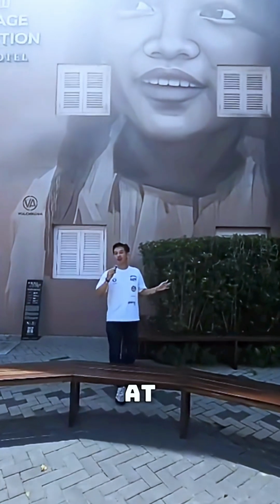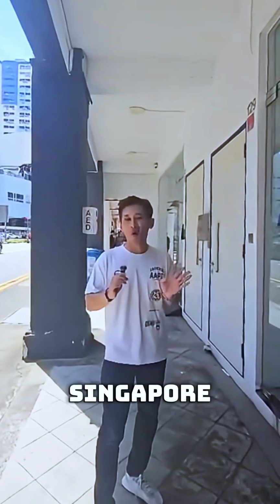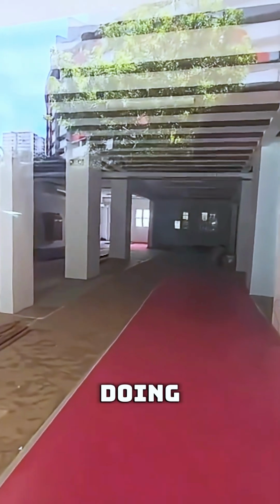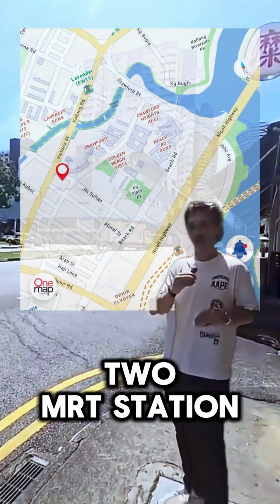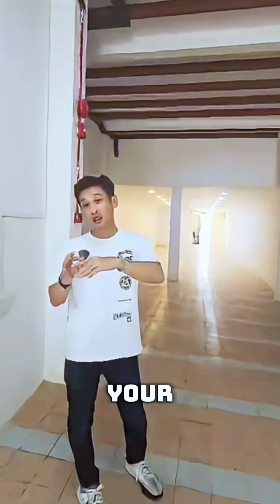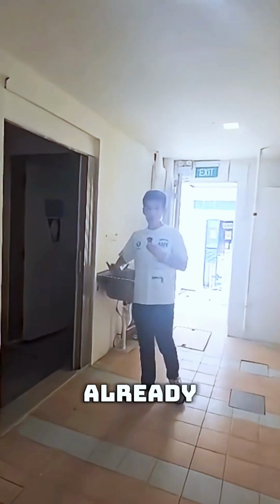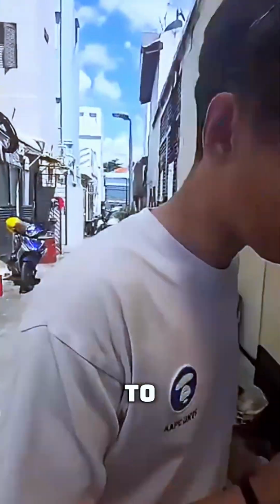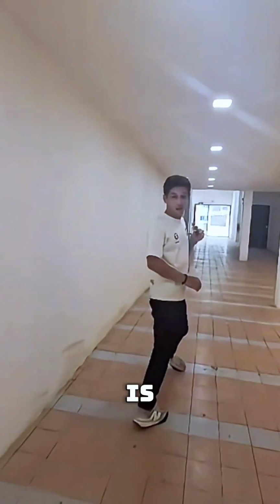🍍 119 Jalan Sultan: Business Huat Huat ! Another Shophouse listing by Chris Choo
🍍Why this is your next Business Huat Huat place?

🌟119 Jalan Sultan
1494sf
Rent: $9K only no GST

🛑SELLING Points
1) walk to MRT (Lavender, Nicoll)
2l Hugh foot fall from tourists & locals
3) situated right next to HeritageSG new premise
4) nice landlord
5) Cheap rent NO GST
6) possibly to rent #02

CHRIS CHOO 82007778
TNL